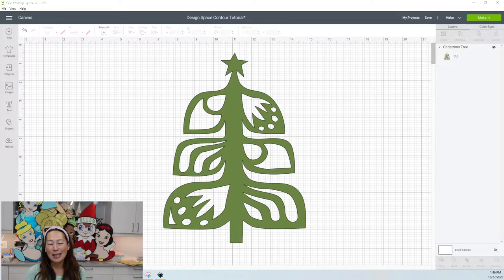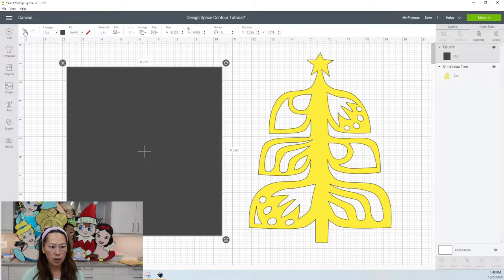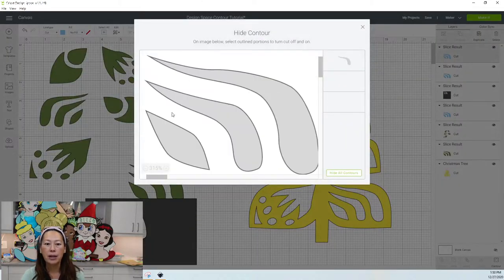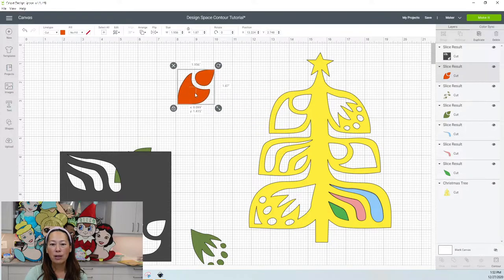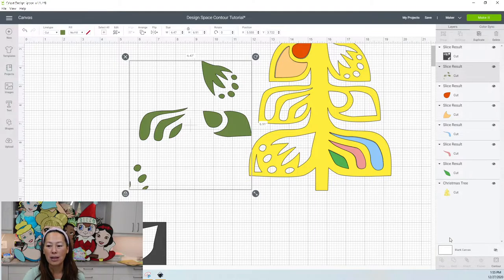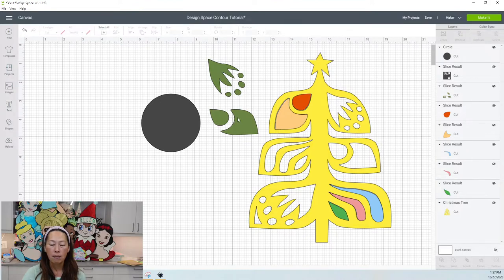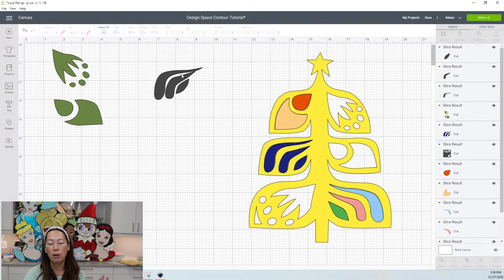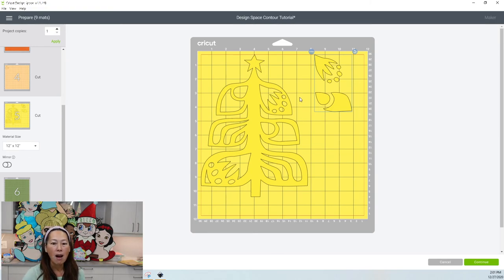Quick and Helpful Tutorial on Contouring in Cricut Design Space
Hello and welcome to a new video from The Useless Crafter! This time I will show you why ️you need to learn the Contour feature,.  It will save you so much time!!!